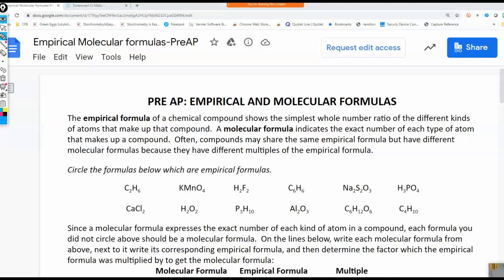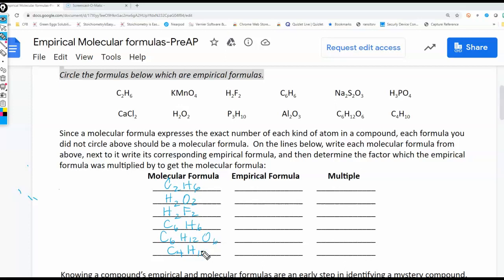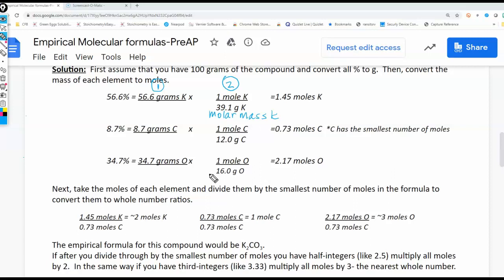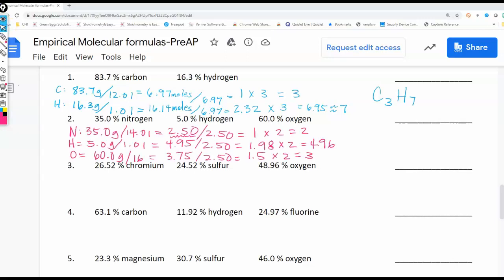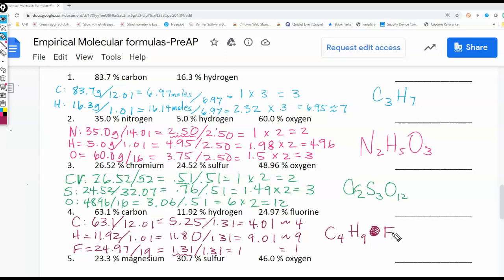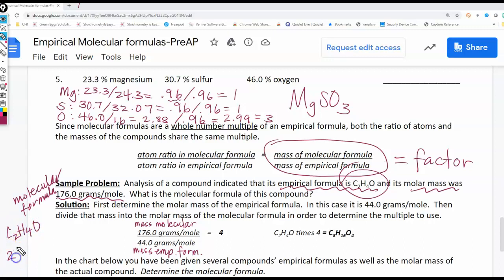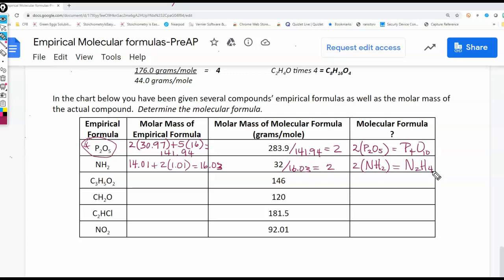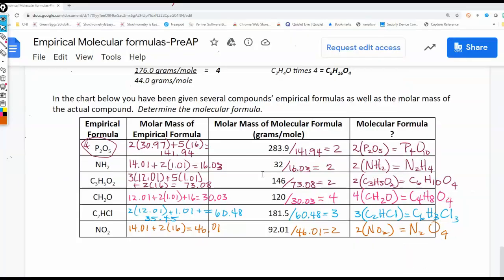Empirical and Molecular formulas